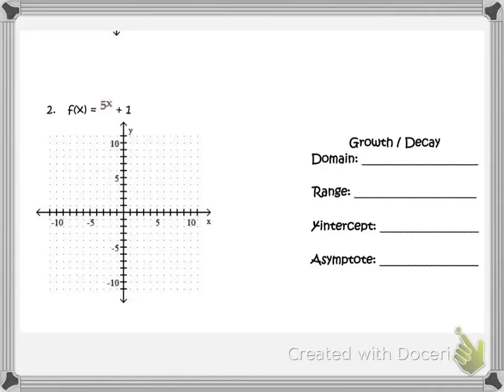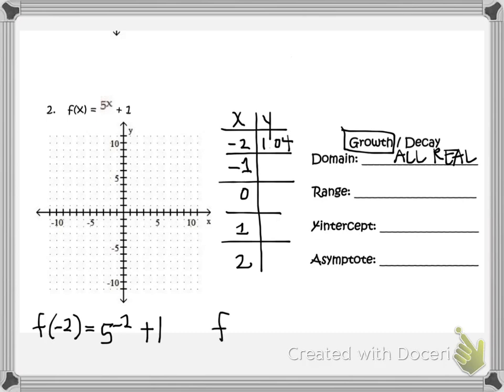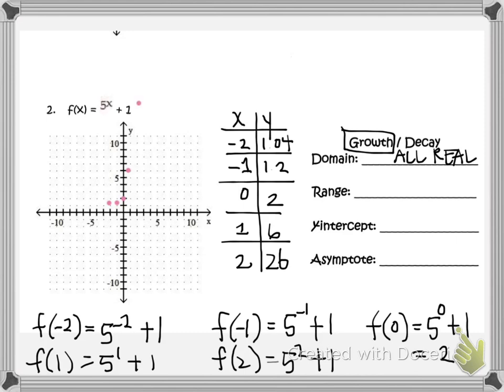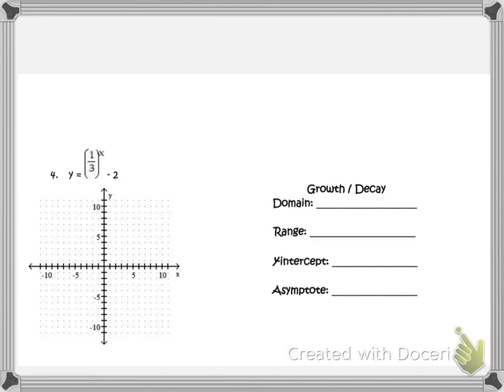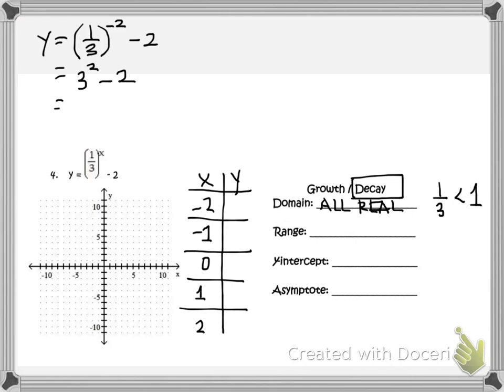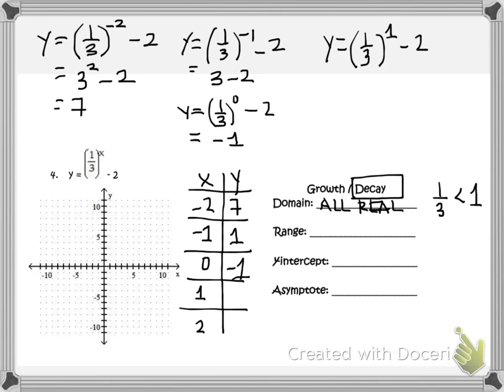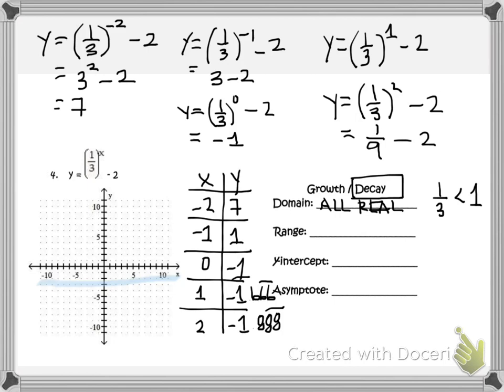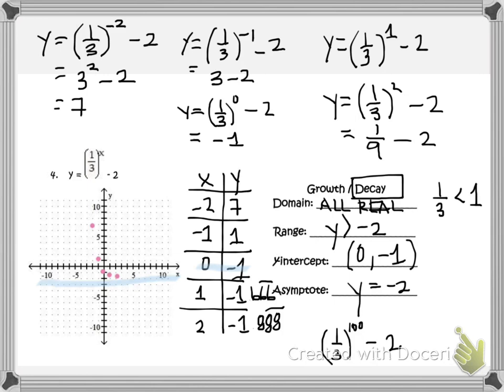Unit 6 Review of Exponential Functions Algebra 1